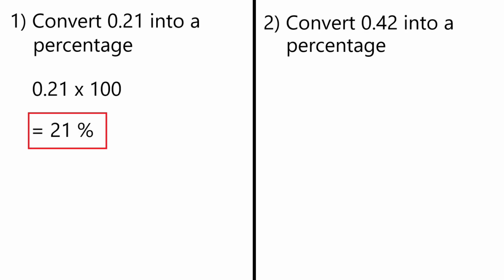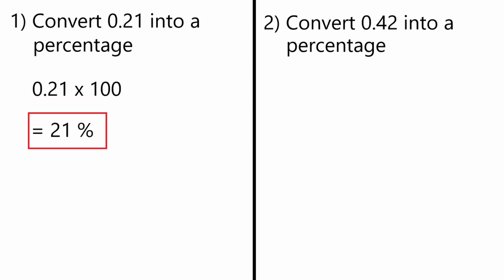Converting Decimals Into A Percentage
In this video I explain how to convert a decimal into a percentage. Any questions or comments, please just leave them below!